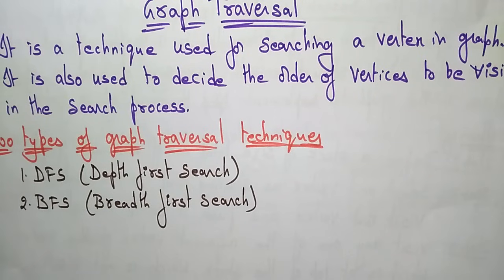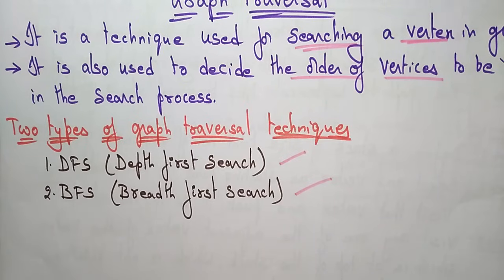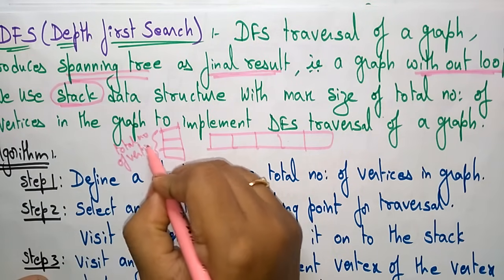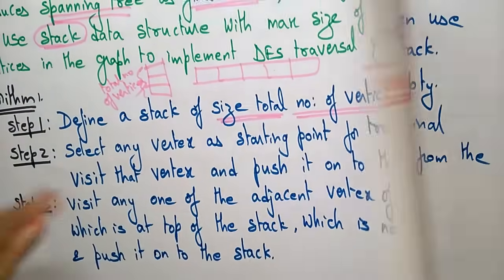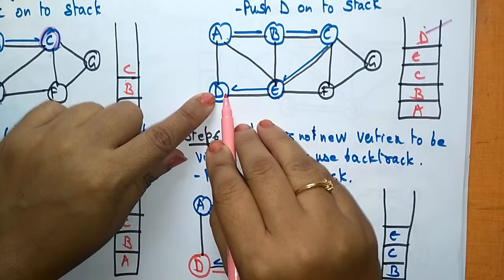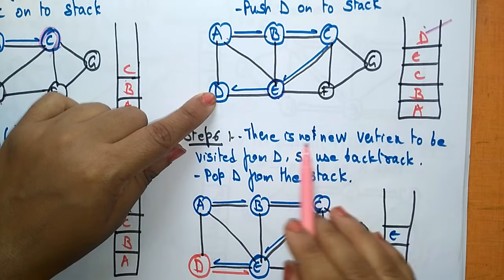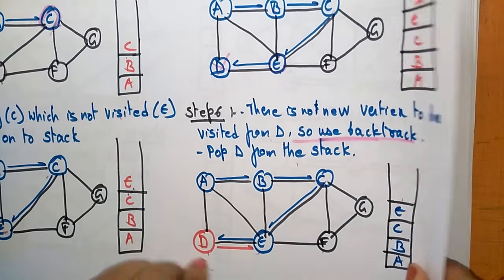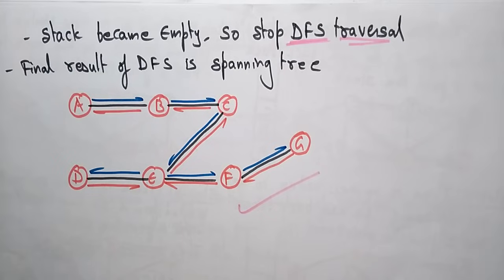Depth First Search | DFS | Algo & Example | Graph traversal | Data Structures | Lec-50 | Bhanu Priya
Data Structures ( DS ) - DFS
depth first search algorithm explained step by step with the help of example